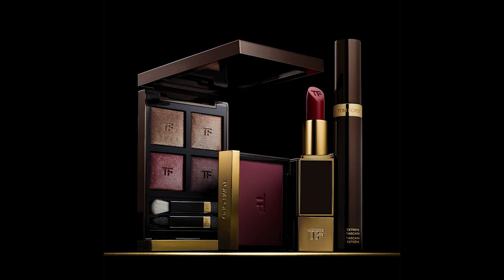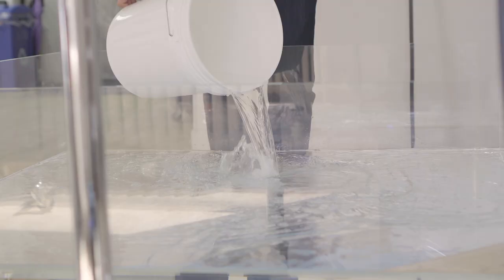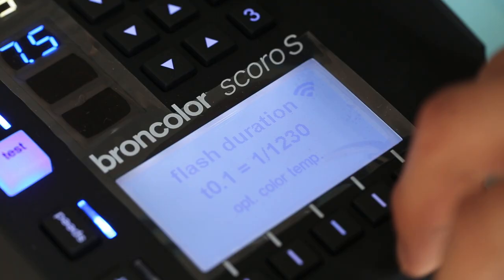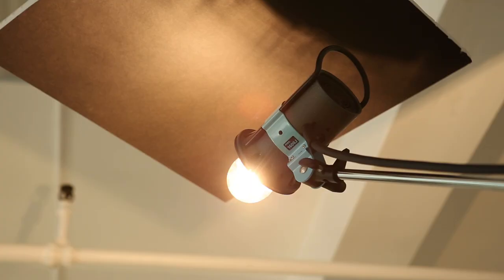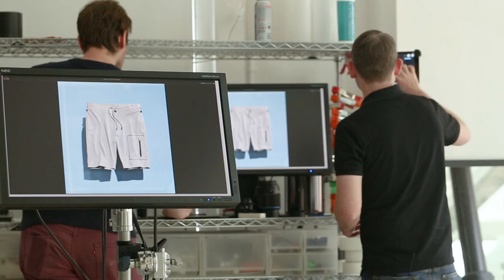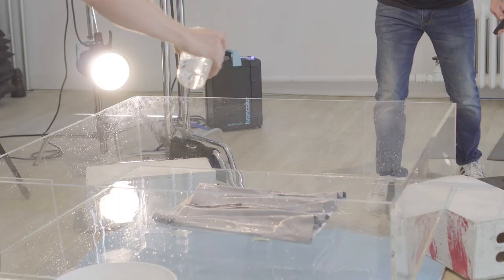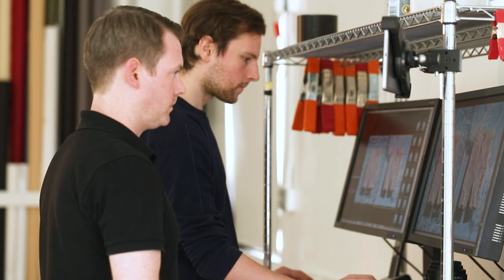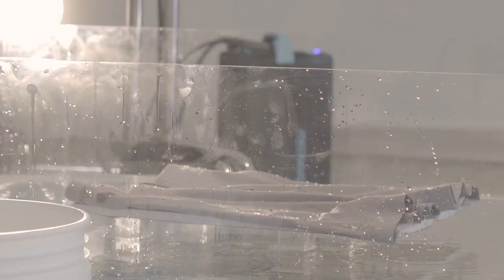Commercial photographer Nicholas Duers works with Scoro WiFi & the bronControl App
Nicholas Duers is a new york city based still-life photographer, specializing in fashion accessories, beauty products as well as luxury goods. He earned his degree from the rochester institute of
technology and currently operates out of his photo studio in midtown Manhattan.